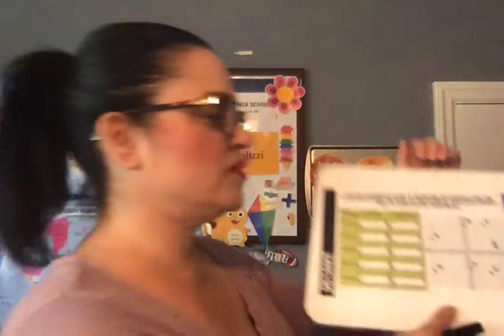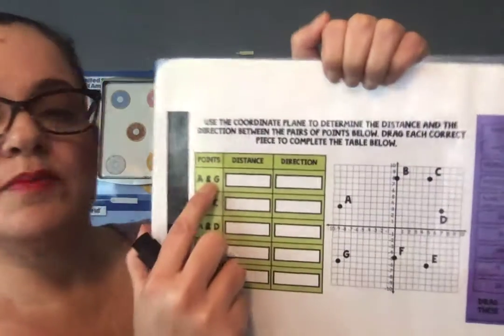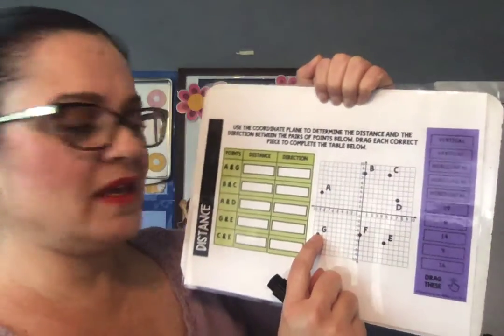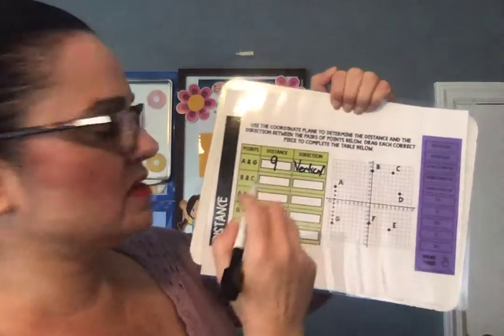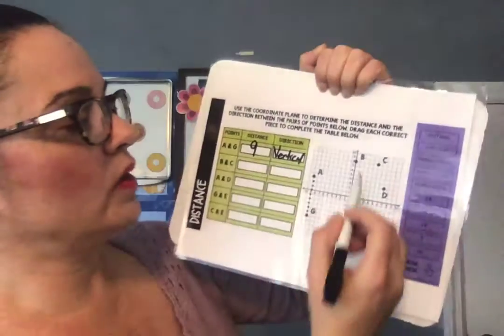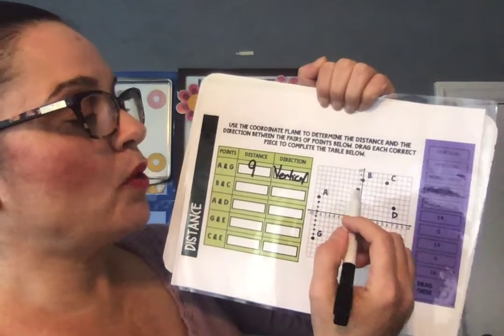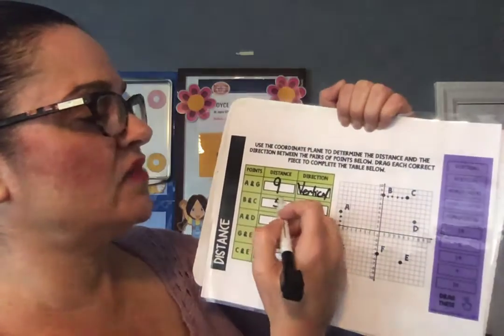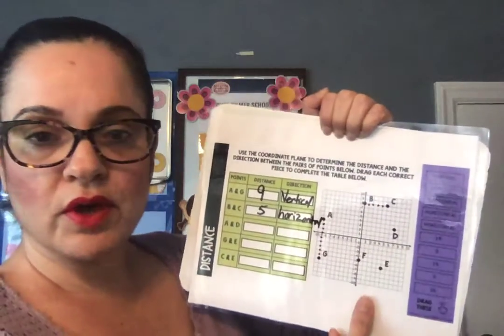D88CDB7F 27C5 4CE5 AE69 18E990F03311